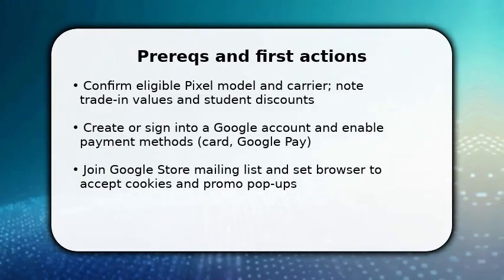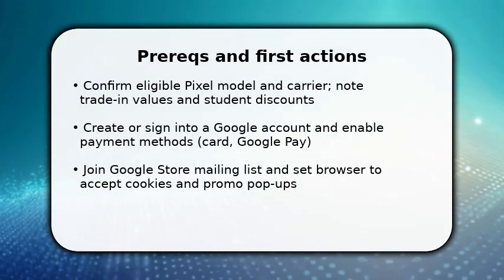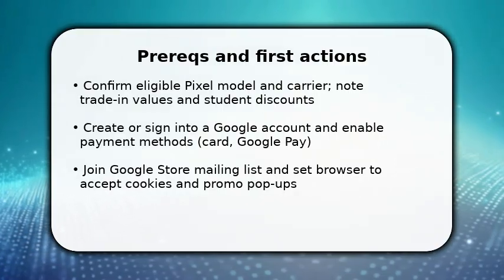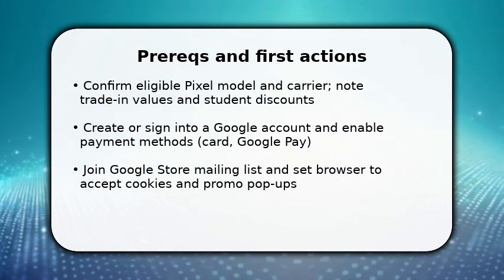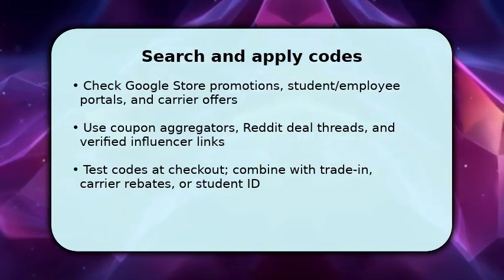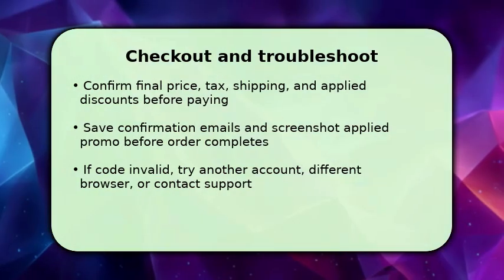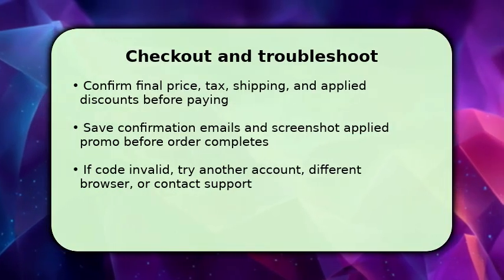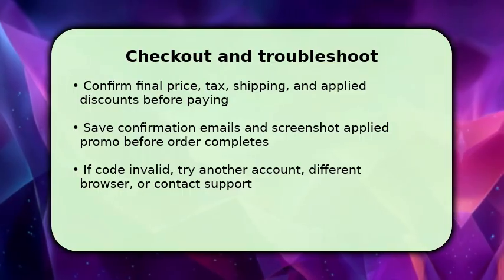How to Get Google Pixel Discount Code - Step by Step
Discover the ultimate guide to obtaining a Google Pixel discount code with our comprehensive step-bythy tutorial. Learn how to navigate through various retailers, use coupon codes effectively, and save big on your next smartphone purchase.

Google Pixel,